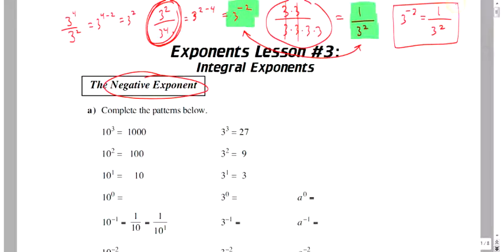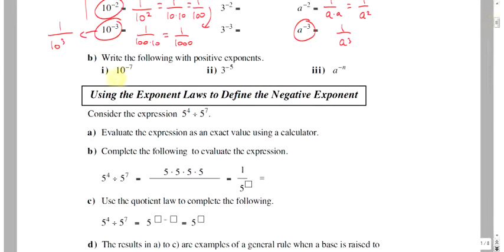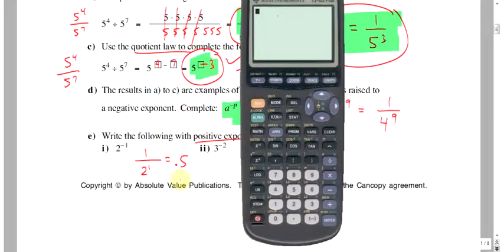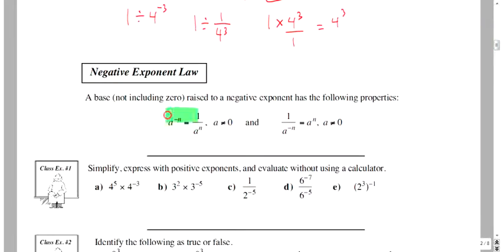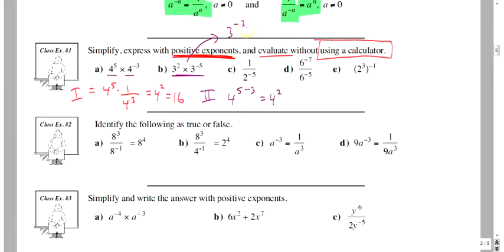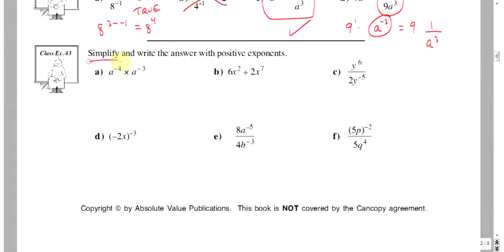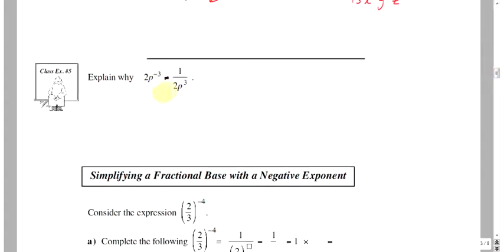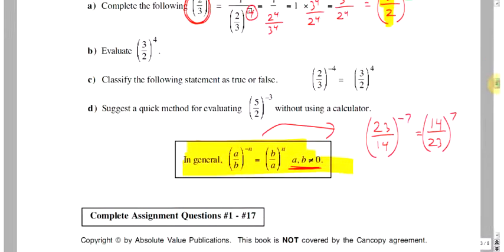exponents #3 negative exponent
simplifying negative exponential expressions using exponent rules